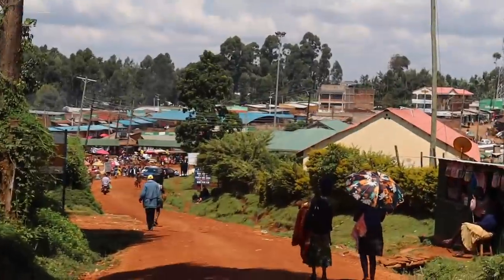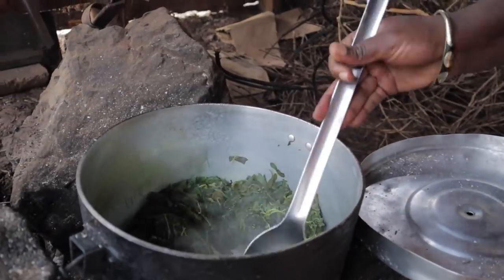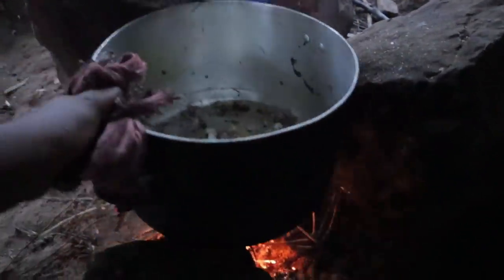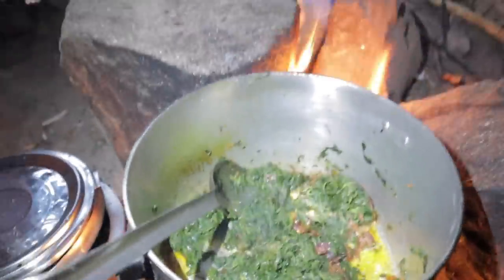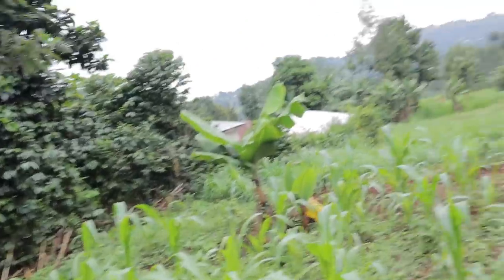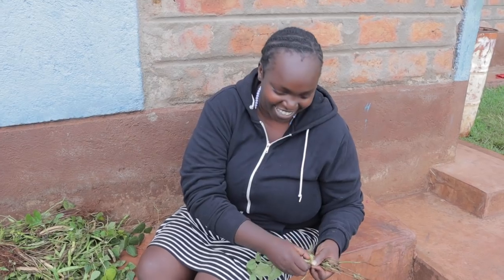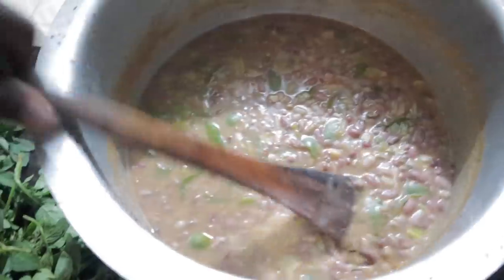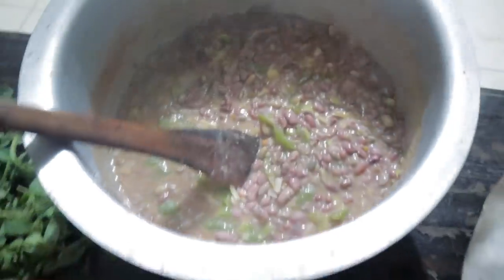Why Black Americans Should Visit B4 MOVING,LIVING IN AFRICA FARM HOMESTEAD,Sustainable FOOD,Culture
Why Black Americans Should Visit Before MOVING TO AFRICA ,watch today's video to see my  experience living in Africa,in my ancestors village home

✨What I Ate In a Day To LOSE WEIGHT &I lost 4 inches belly fat ,quarantine glow up!Cook with me

ABOUT
Hey there! My name is Kemunto (Plus size Kenyan Woman)and I am a Nairobi  based youtuber/vlogger. I make lifestyle ,&travel videos kenyan vlogs (nairobi vlogs) showing you a bit of kenya and what it is like to live in kenya. My channel is focused to help visually celebrate the richness, diversity & beauty of Africa. My main aim is  to grow the authentic African story  through my experiences that i share in my videos.I love traveling alot but you know traveling is not cheap that's why your donations &partnerships are highly appreacited.
Currently also I am on the road to lose weight & lead a healthier lifestyle ,I have documented each day workout videos, healthy food recipes.I am in no way a fitness guru just showing you if i can do this exercises you can too

Welcome  😘😘

xoxo
Kemunto Bear.

More Black Americans visiting, moving to Africa
Why Black Americans are deciding to resettle in Africa
WHY I MOVED TO KENYAN VILLAGE FROM AMERICA

kemuntobear